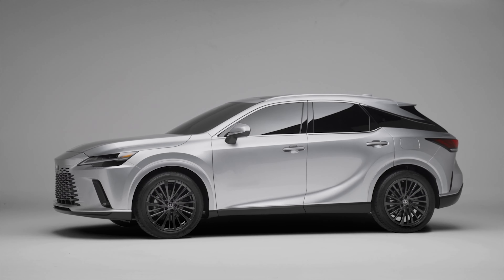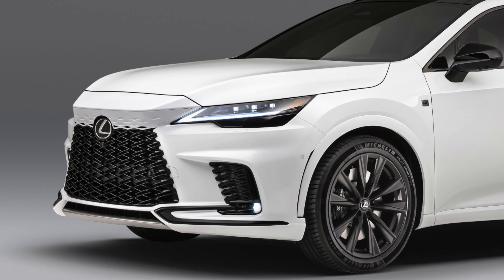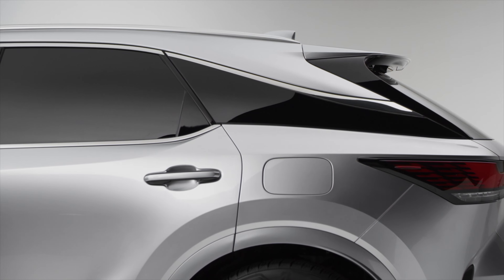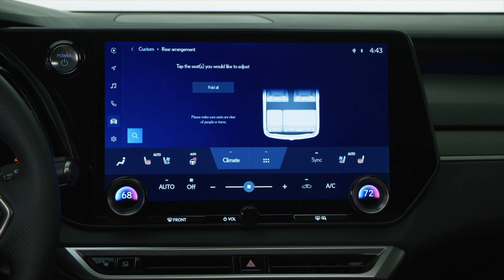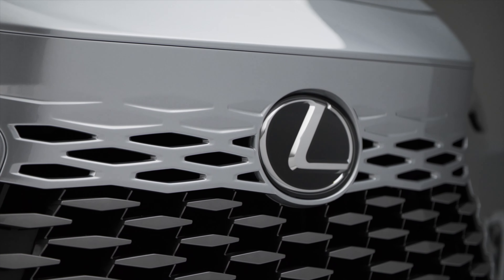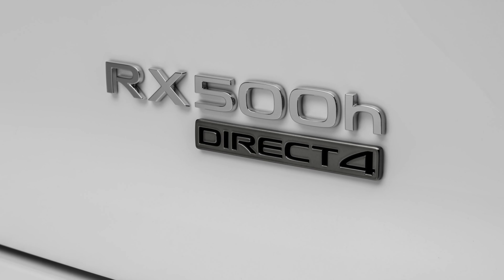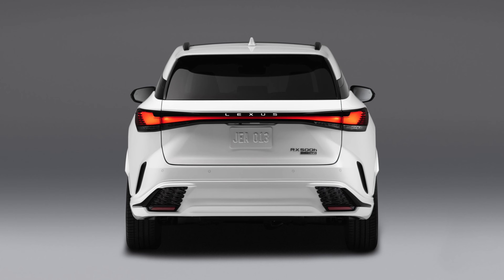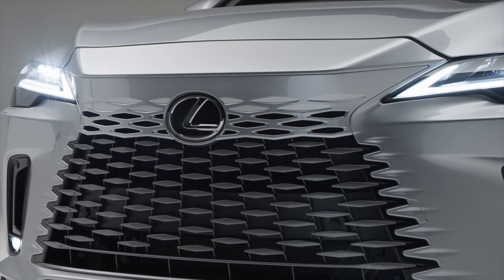Lexus Just Dropped A Completely New RX: Here's Everything That's New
All new GA-K platform, lighter weight, longer wheelbase, faster new trim, and a bold new look that will surely turn heads: The 5th generation Lexus RX is here!